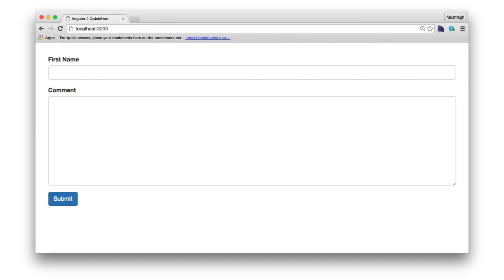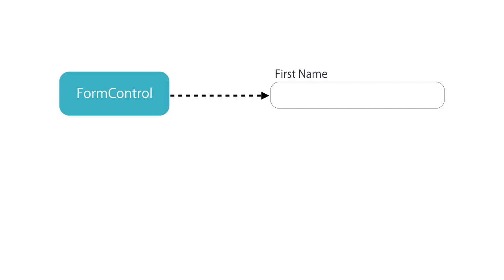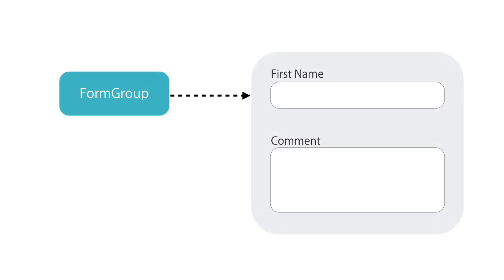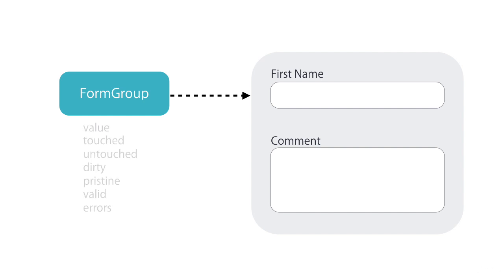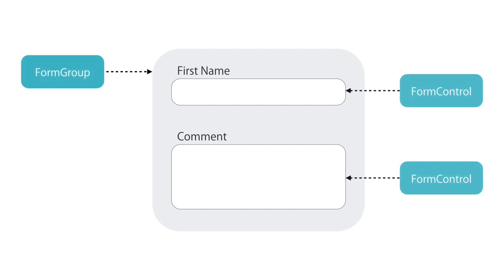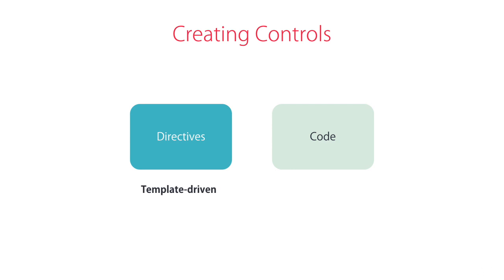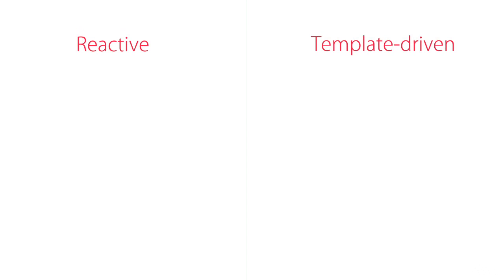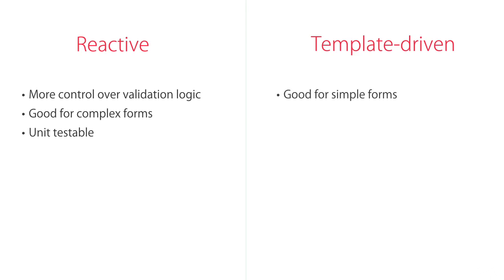077 Types of Forms